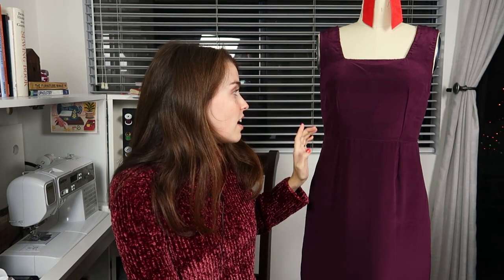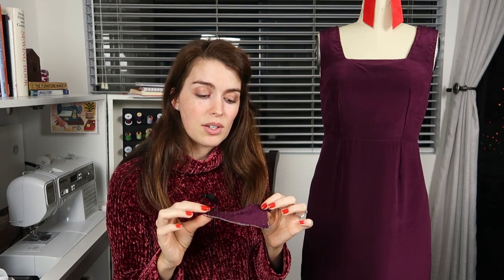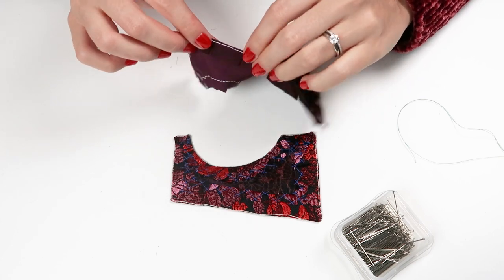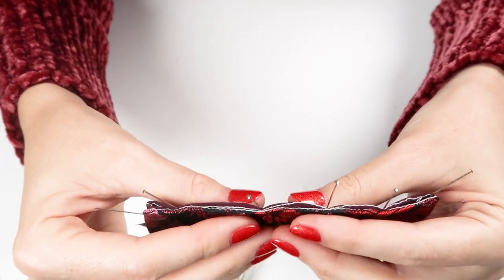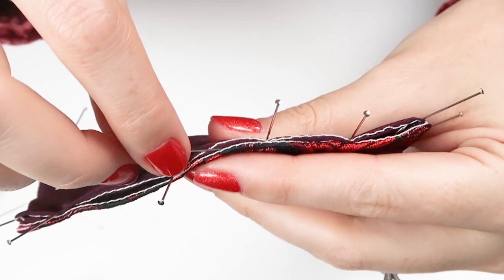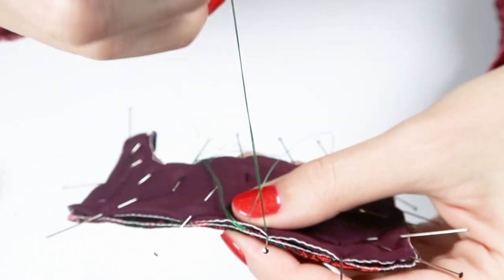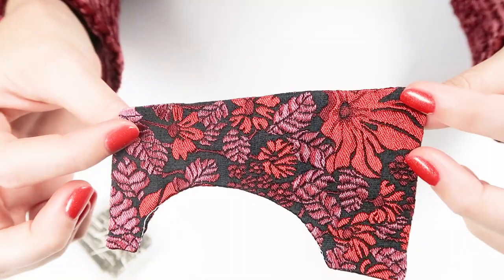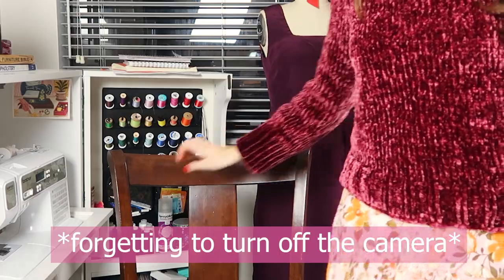Ep. 5: Lining a Dress by Hand - DIY Couture Cocktail Dress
In this video I show how to put in a dress lining by hand after the lining has been constructed. Using the techniques of a fell stitch and pick stitch, attaching a lining is done with great style and control. Couture sewing techniques will add luxury to your couture garment. After showing how to sew the neckline and armscye, I will show how to bag out the lining at the bottom hem of the dress.

Below is a GREAT summarized resource...

TOOLS & SUPPLIES:
Dritz Sewing Pins
Gingher Dressmaker Shears
Embroidery Scissors
Couture Sewing Techniques
Hand Needles
Silk Lining: from Mood Fabrics in L.A.

Similar on Amazon

What I use to record my videos:
Canon G7 X Mark II
Zoom H1N Recorder
Adobe Premier Pro CC
Fovitec Studio Lights